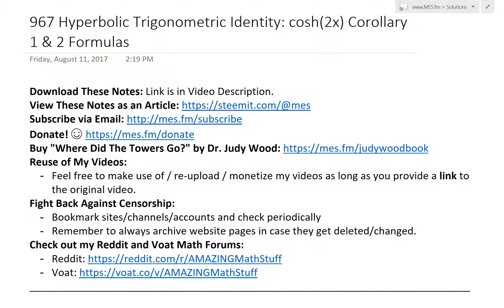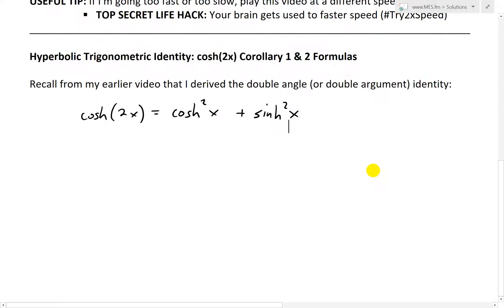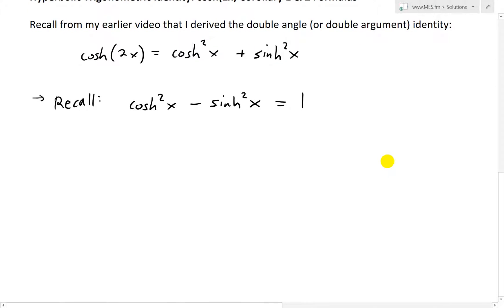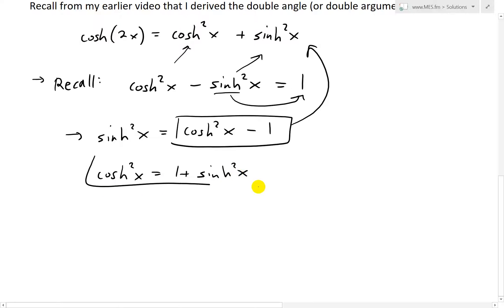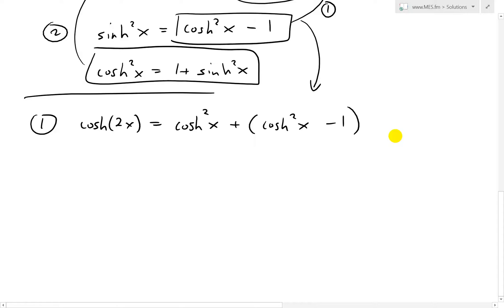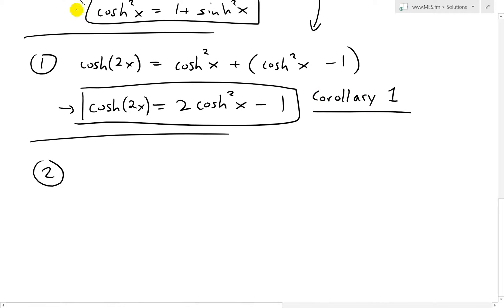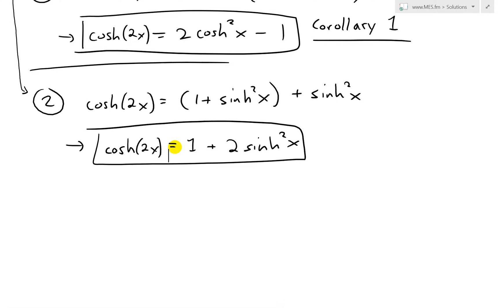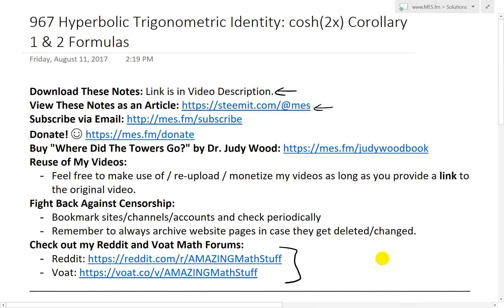Hyperbolic Trigonometric Identity: cosh(2x) Corollary 1 & 2 Formulas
In this video I go even further into hyperbolic trigonometric identities and this time go over two corollary formulas for the cosh(2x) double angle or double argument identity which I solved in an earlier video. I show that using the famous hyperbolic trig identity cosh^2(x) – sinh^2(x) = 1 and re-arranging it as formulas of cosh^2(x) and sinh^2(x), we can then plug each formula separately into the cosh(2x) = cosh^2(x) + sinh^2(x) double identity. When we do this we can a two different corollary formulas for cosh(2x) which are also often used, and thus I wanted to solve these separately in this video. Note that “corollary” means something that follows from a previously defined or proved argument, namely the original cosh(2x) double angle identity I solved in my earlier video. This is a very interesting video in showing how any given trig identity often has multiple different useful formulations so make sure to watch this video!